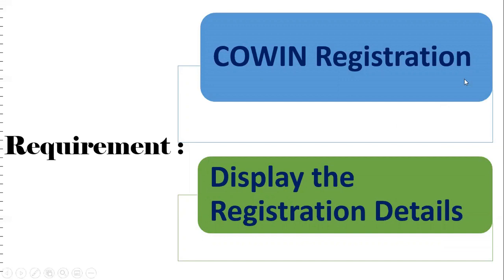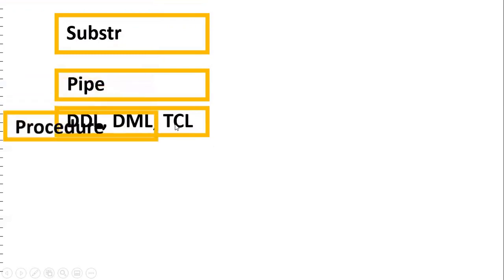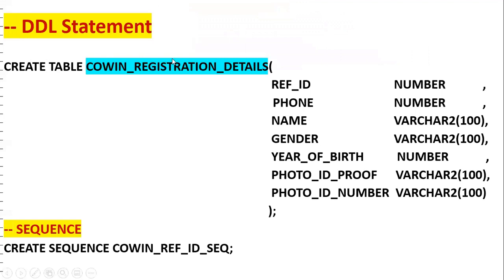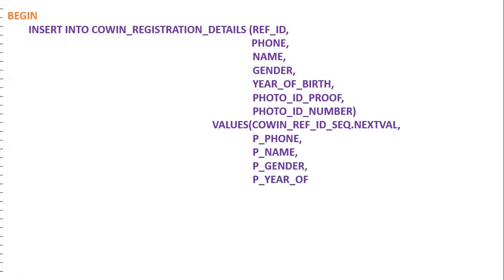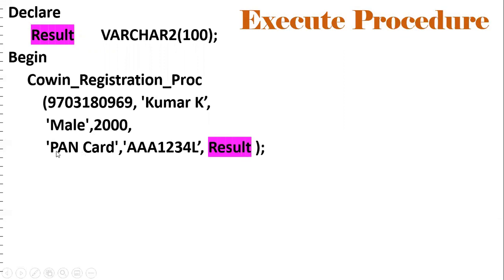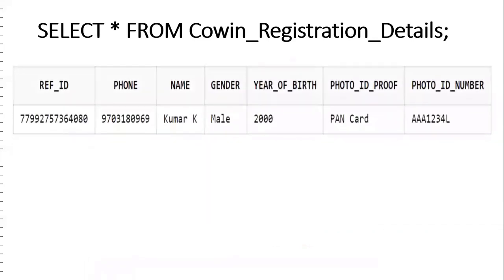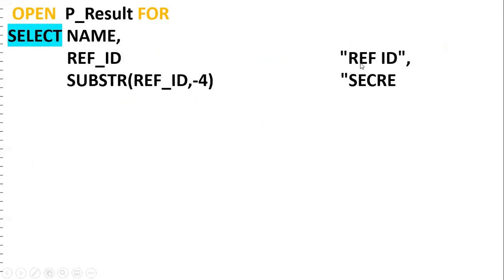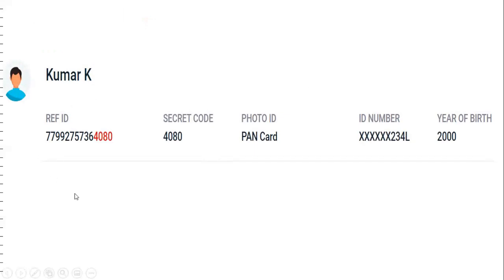COWIN Vaccination || PLSQL Real Time Scenarios || Procedure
a) COWIN Registration
b) Display COWIN Registration Details